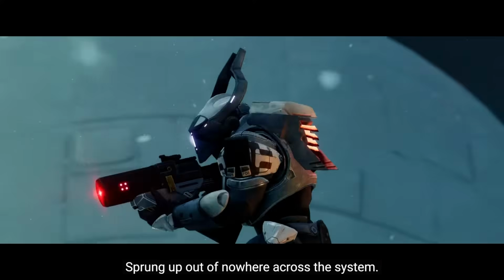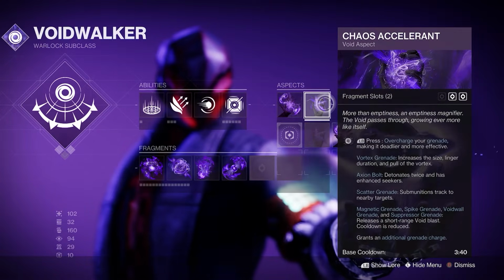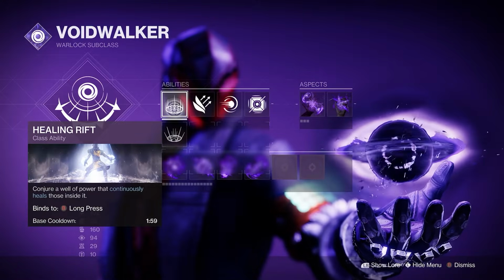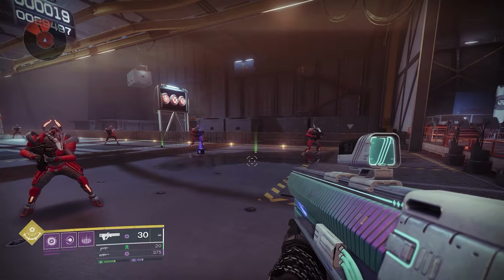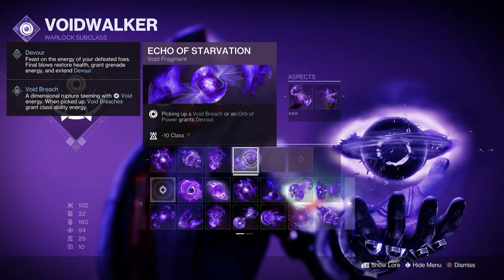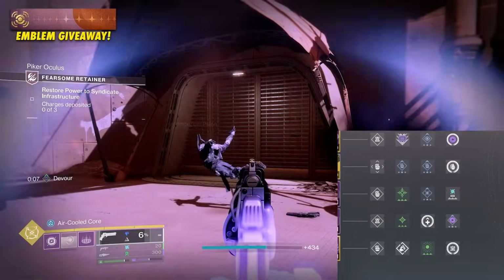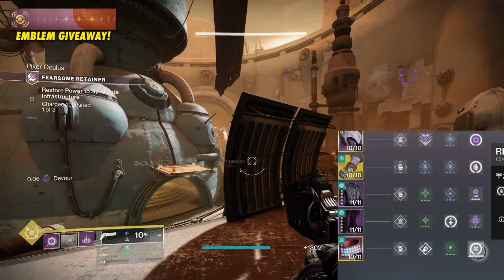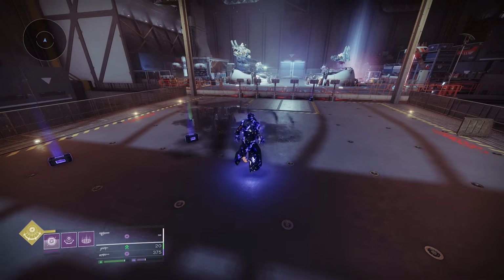This Warlock Build DELETES Everything | Nothing Manacles Rework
Discover the truth about an incredibly powerful `warlock build destiny 2` in `renegades destiny 2`. We dive into how the reworked Nothing Manacles exotic creates an `unlimited grenades destiny 2` setup, making this a top tier `pve build`. Get ready to see this effective `destiny 2 build` in action and elevate your gameplay.